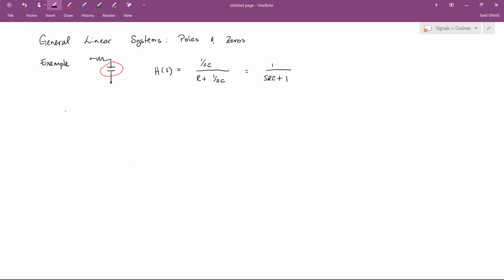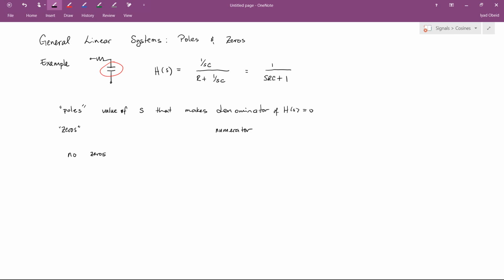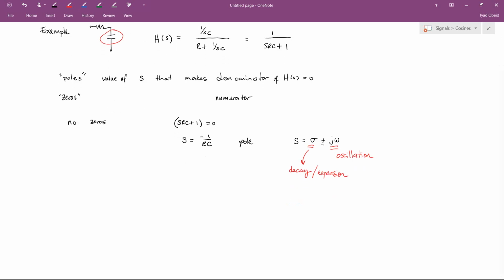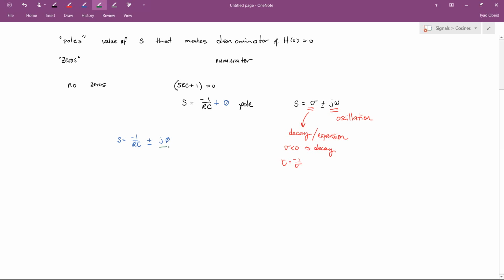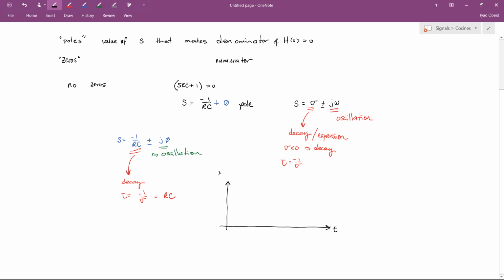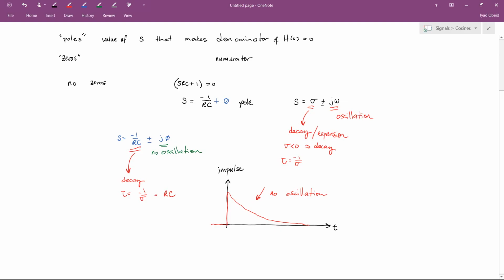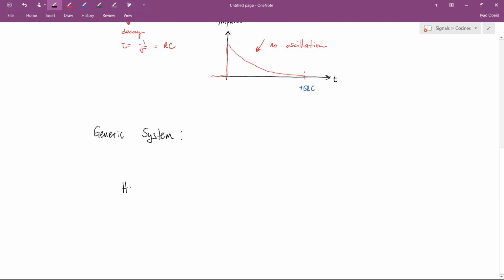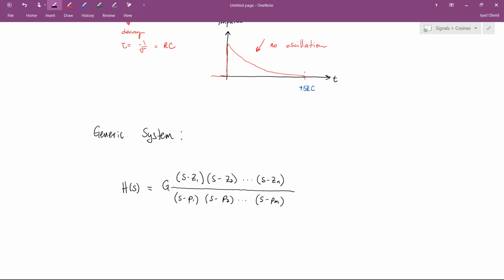Generalized Linear Systems